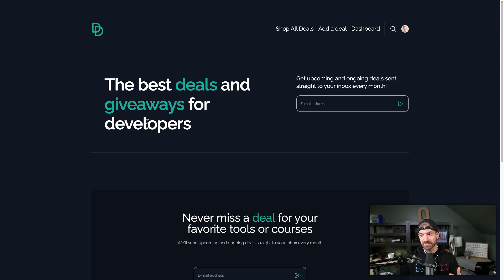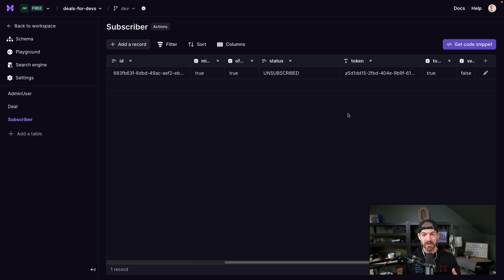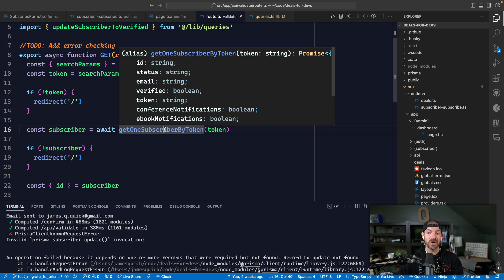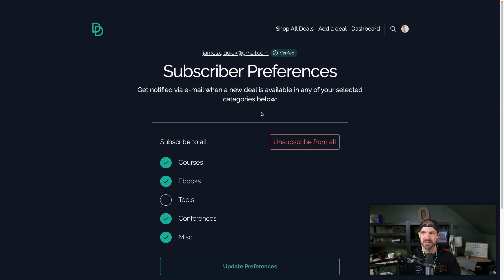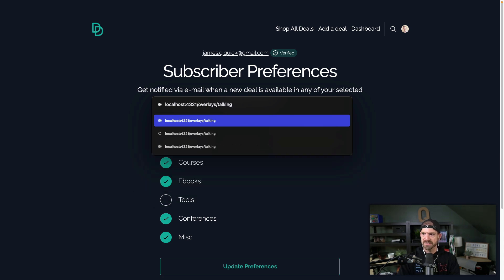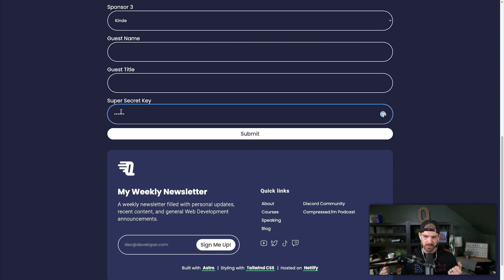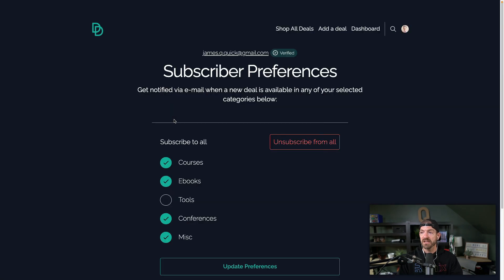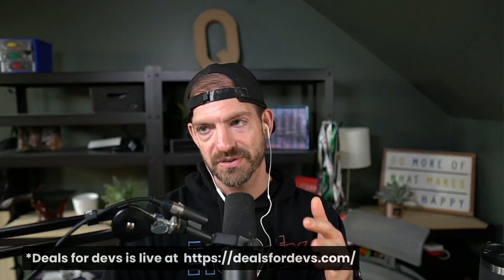Don't Overthink Authentication! (you might not need it!)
Building secure applications does not always require implementing a traditional auth strategy. Here are 2 alternatives I've used recently.